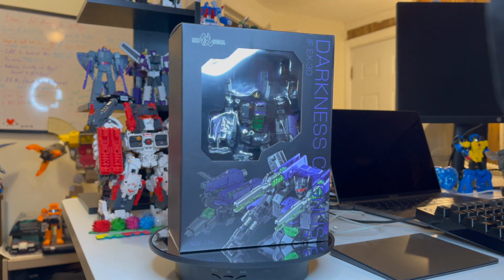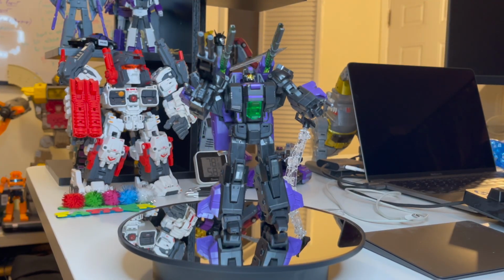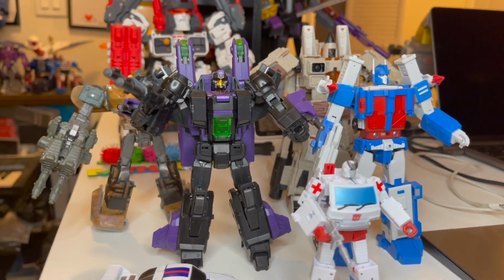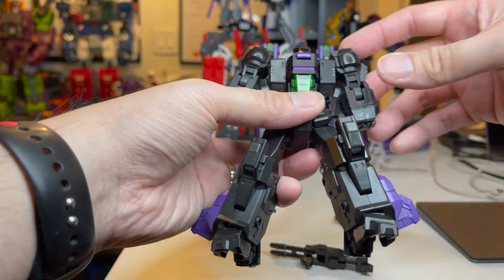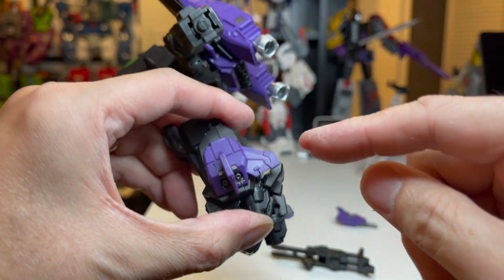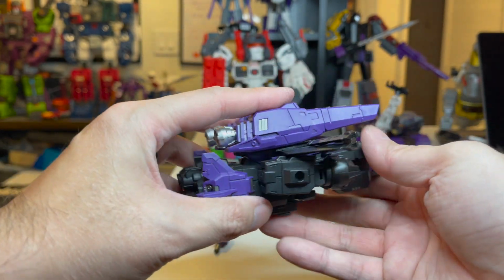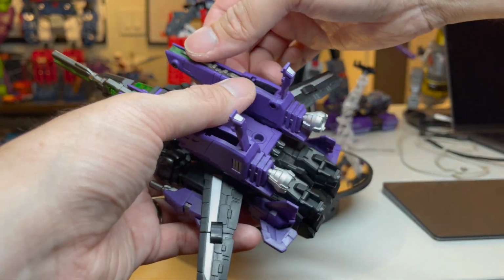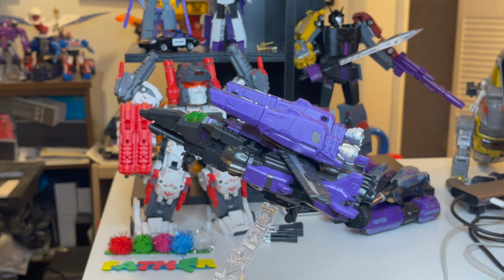IronFactory Darkness Cygnus (Shattered Glass Jetfire)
My impression of IronFactory's Darkness Cygnus (Shattered Glass Jetfire)
The color scheme is just awesome and the transformation is fun.
He also brings back memories of Macross / Robotech (That can never be wrong!)  :)

Transformation Included!